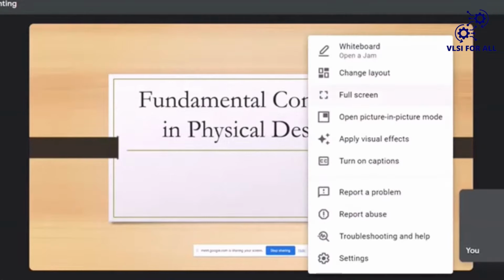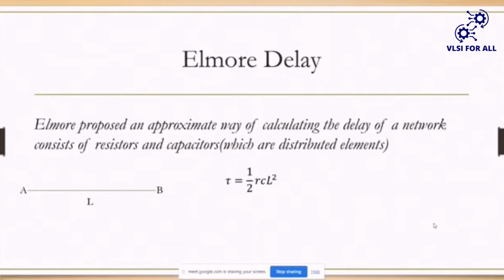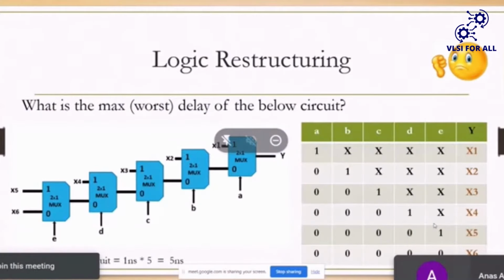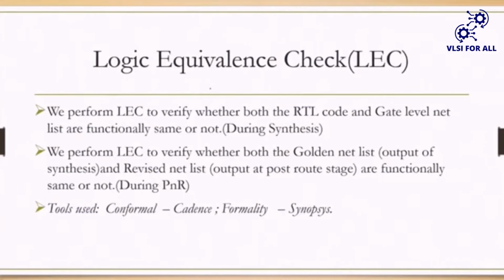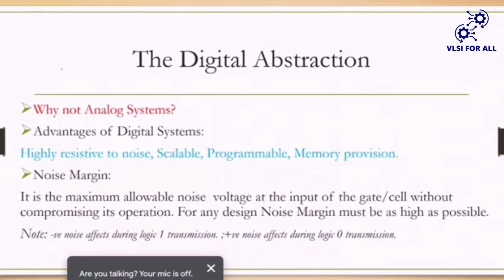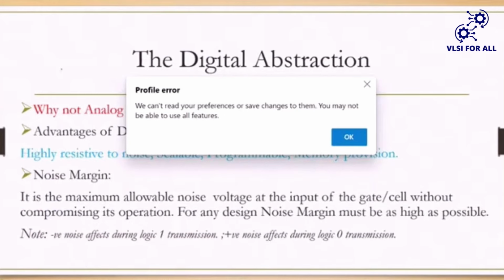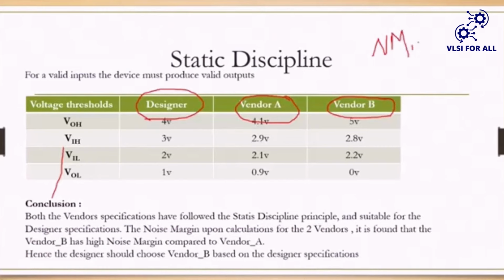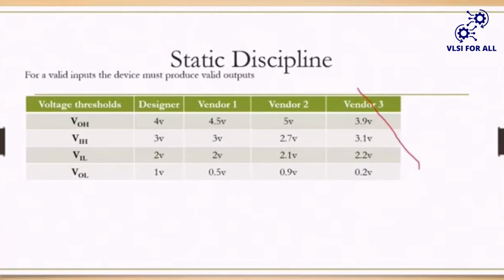FUNDAMENTAL CONCEPTS OF PHYSICAL DESIGN Part-2 | Download the VLSI FOR ALL App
For detailed Syllabus and queries